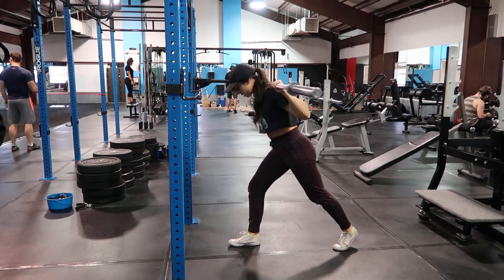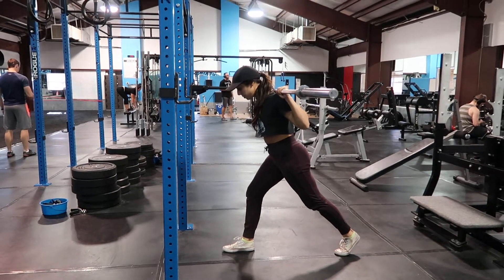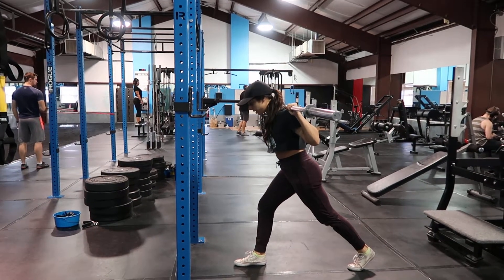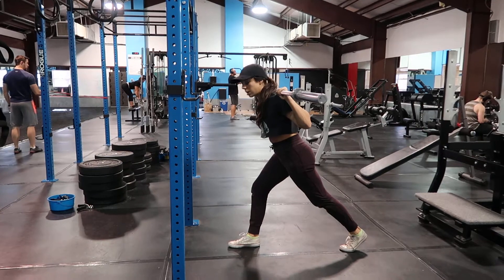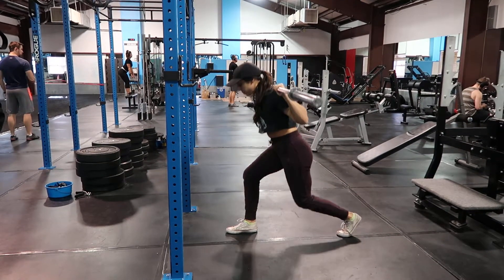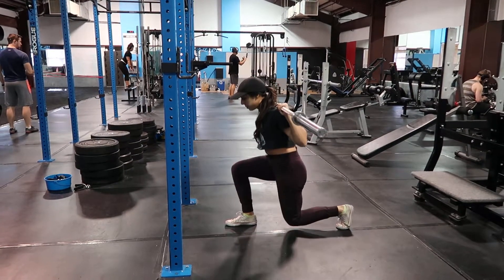Stationary Barbell Lunges - Fitbliss Fitness